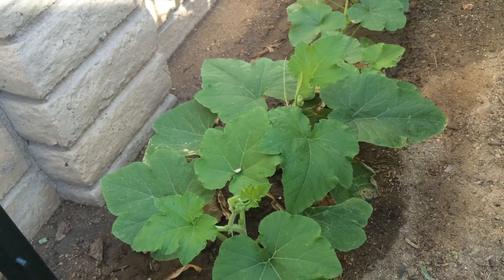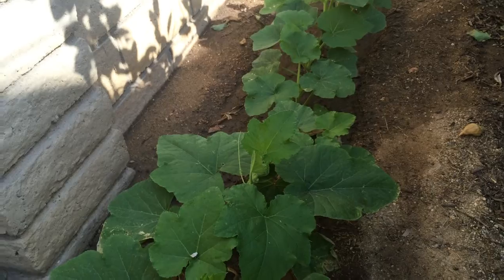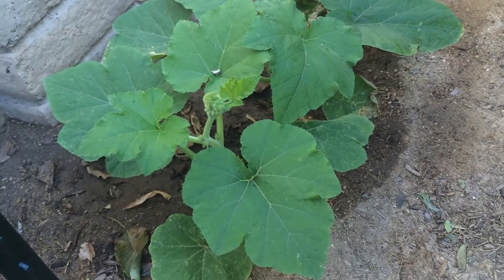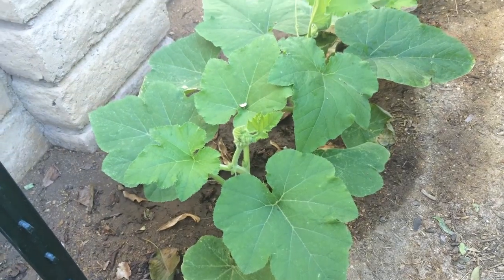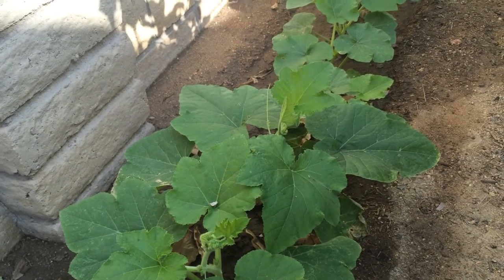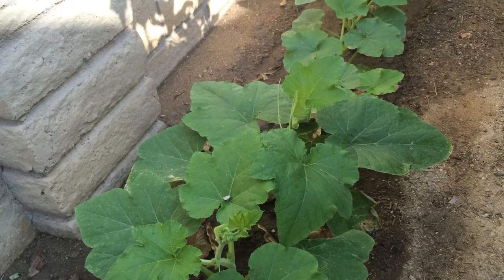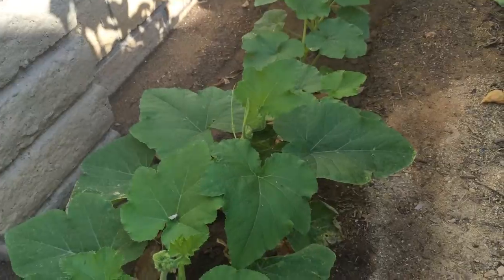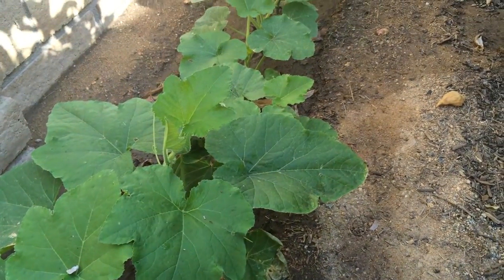Mini Pumpkin Patch in My Backyard Update! Part 1 - 05-03-15 (HDEG)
High Density Espalier Gardener - Pumpkins 05-03-15 Update Part 1. Getting ready to train them to grow vertically on the trellis.